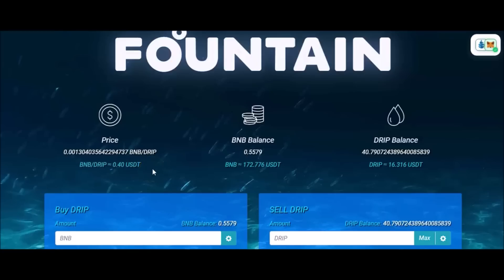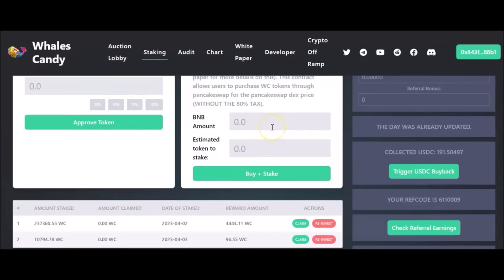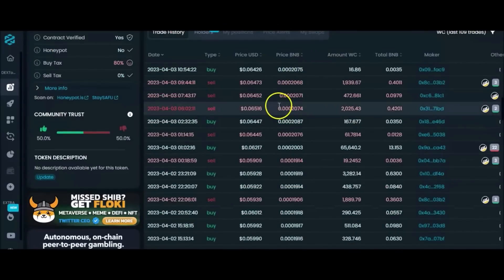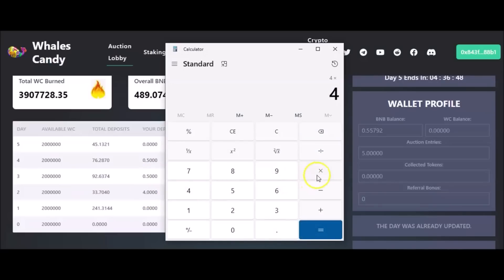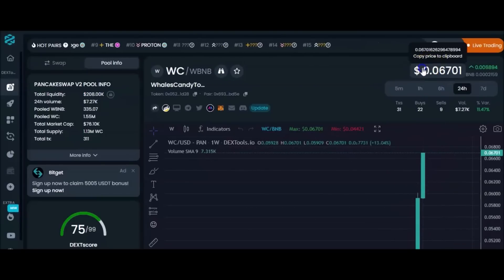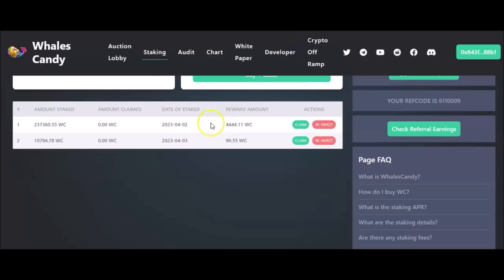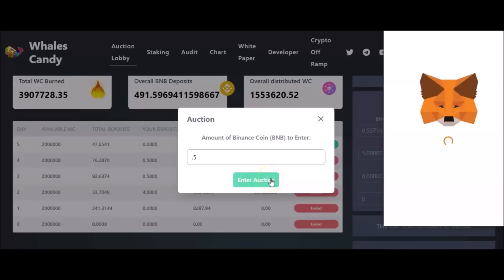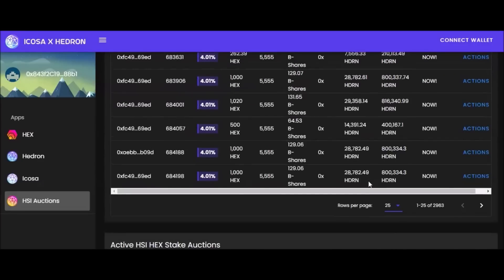DRIP 40 CENTS! WHALE CANDY TASTES GOOD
JOIN THE DRIP TEAM!
 DRIP TEAM BUDDY ADDRESS:

0x6F0F3Ff27B7b214E5f59d1027BB1B6C97de1988a